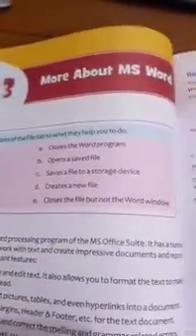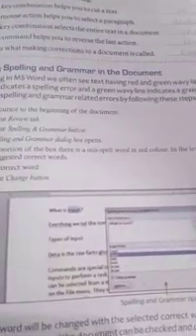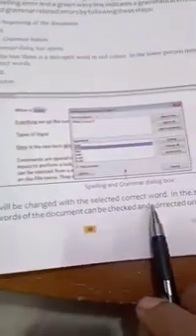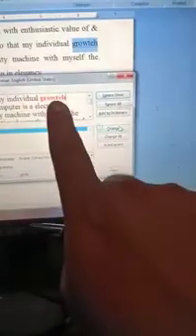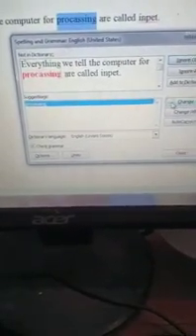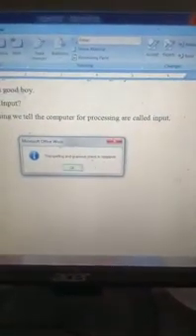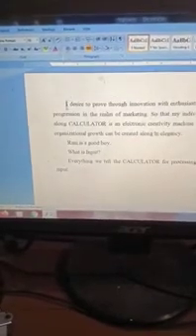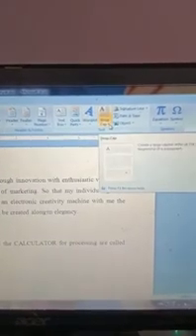Class 4 computer ch 3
Topic spelling and grammar,drop cap